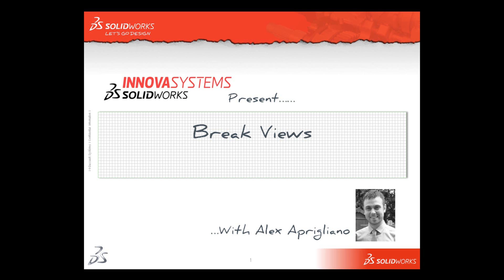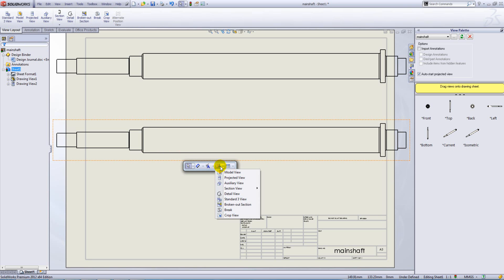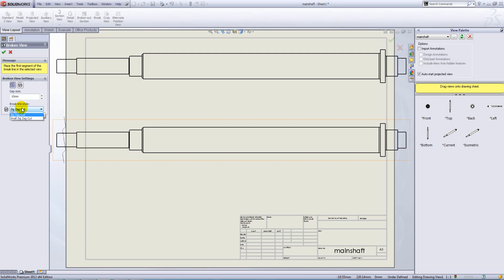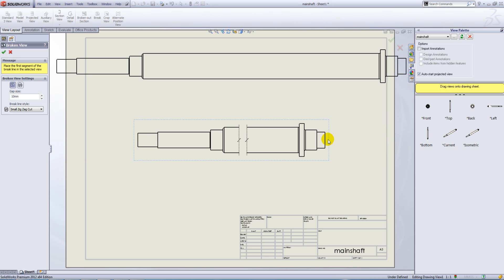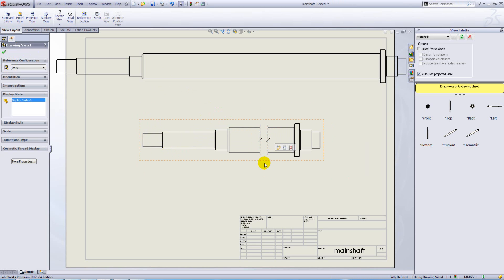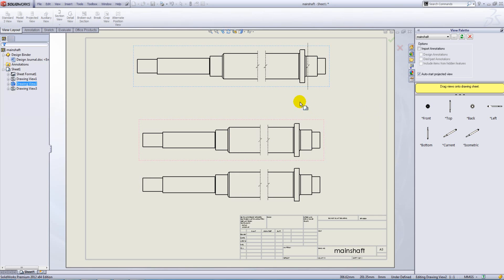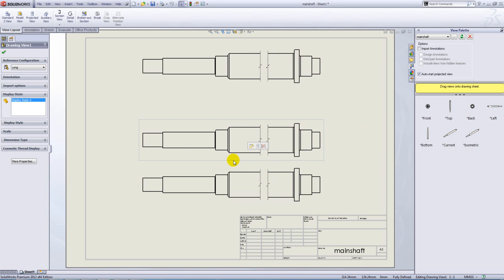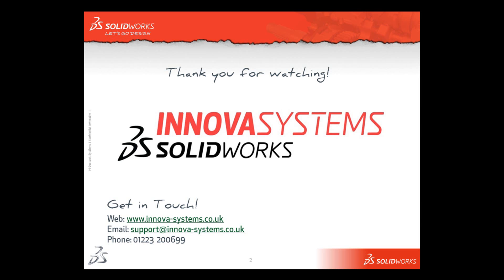Broken Views in SolidWorks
In this video, Alex Aprigliano shows you how to create a break line in your SolidWorks drawings. Broken views make it possible to display the drawing view in a larger scale on a smaller size drawing sheet. Reference dimensions and model dimensions associated with the broken area reflect the actual model values.